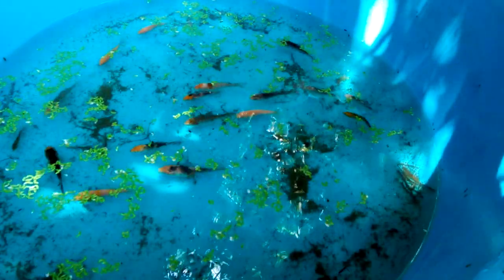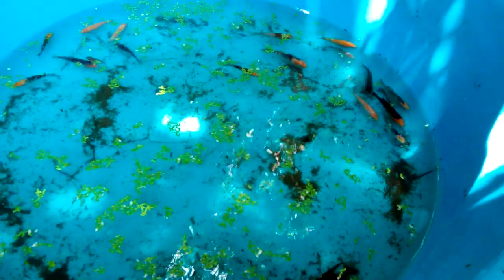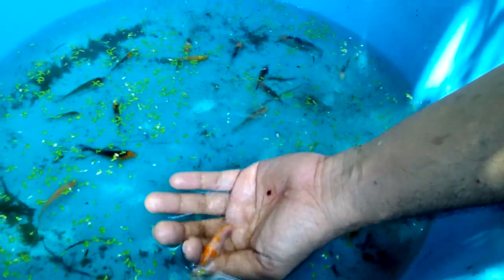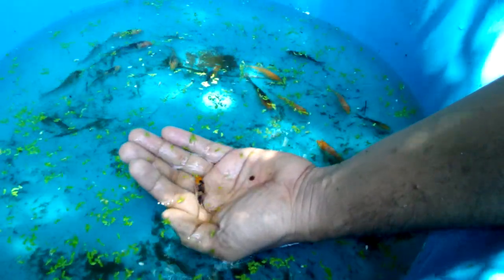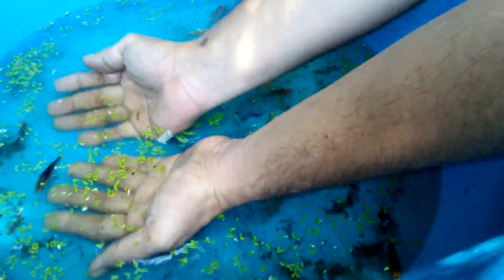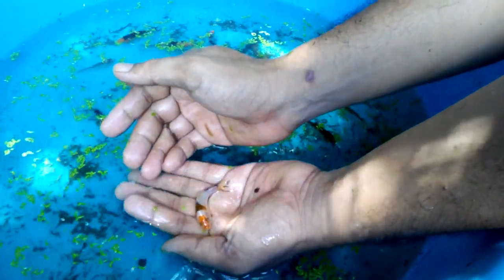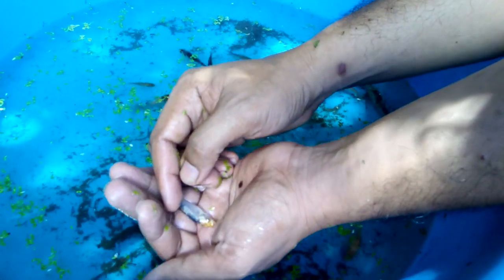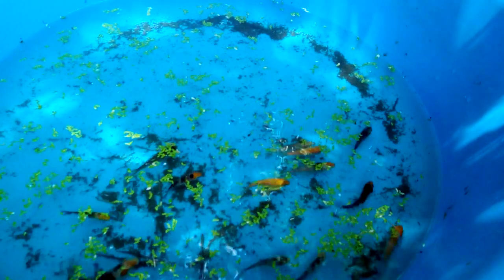koi fry growth rate update (1-month old koi fry)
koi fry growth rate update (1-month old koi fry) this is the koi fry that was hatch last May 28,2018.

The parents of this koi fry are kohaku, showa and sanke this is feed  by koi king growth koi food

If you want to learn more about koi breeding

here is the link of the playlist on how to breed koi fish step by step process

Translated titles:
Actualización de la tasa de crecimiento de alevines koi (alevines koi de 1 mes)

Update der Koi-Brut-Wachstumsrate (1 Monat alte Koi-Brut)

Mise à jour du taux de croissance des alevins de koi (alevins de koi âgés d'un mois)

Atualização da taxa de crescimento de alevinos koi (alevinos koi de 1 mês)

कोई तलना विकास दर अद्यतन (1 महीने पुरान

Koi braai groeikoers opdatering (1-maand oue koi braai)

Përditësimi i shkallës së rritjes së të skuqurave koi (të skuqura koi 1 muajshe)

የ koi ጥብስ የእድገት ፍጥነት ማሻሻያ (የ1 ወር የ koi ጥብስ)

تحديث معدل نمو زريعة الكوي (زريعة كوي عمرها شهر واحد)

Koi տապակի աճի տեմպի թարմացում (1 ամսական koi fry)